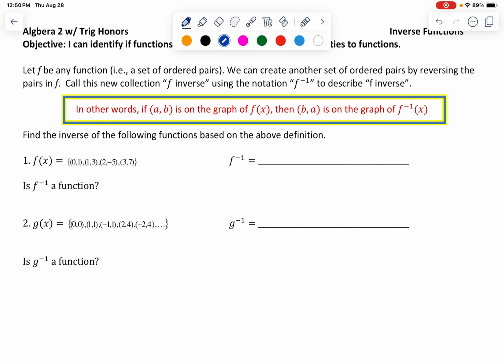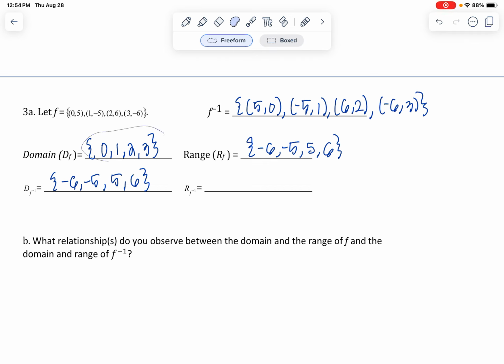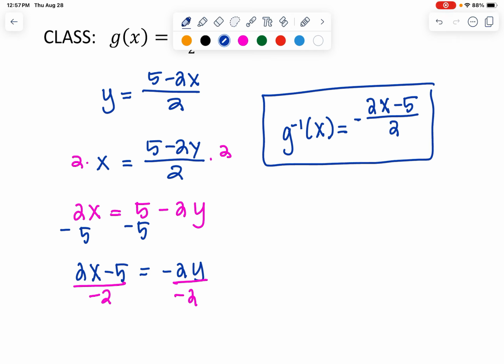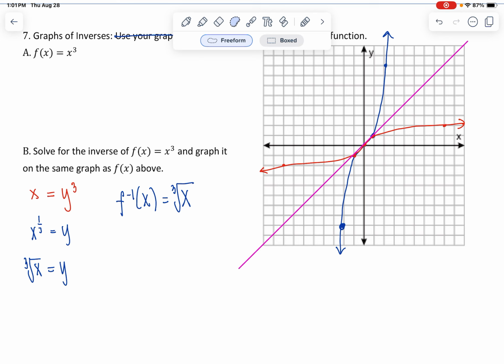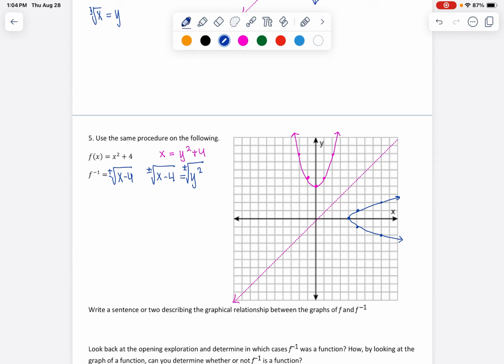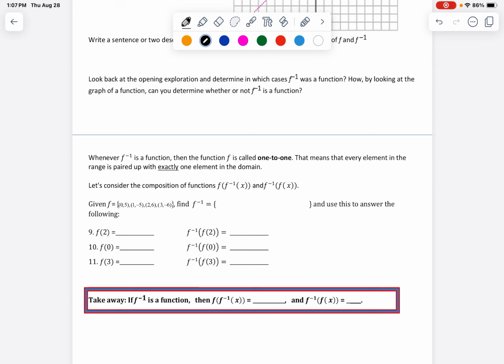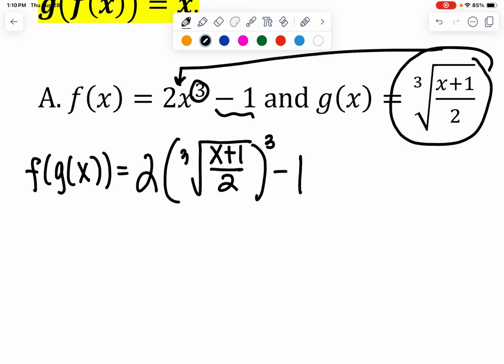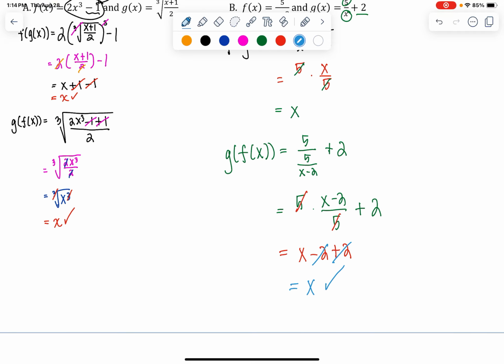Day 13 - Inverse Functions